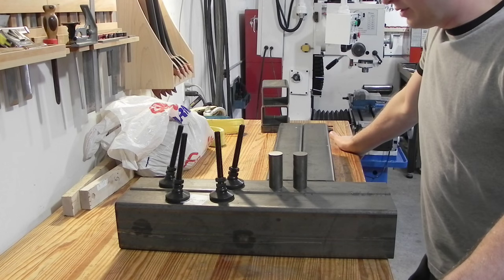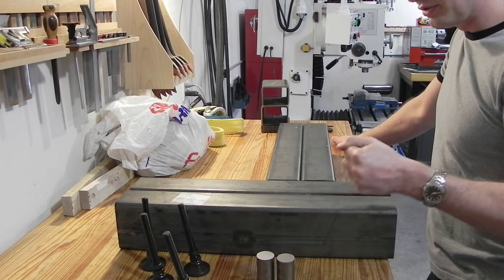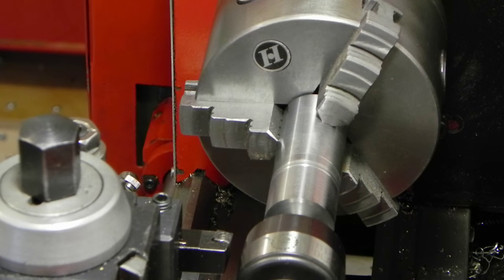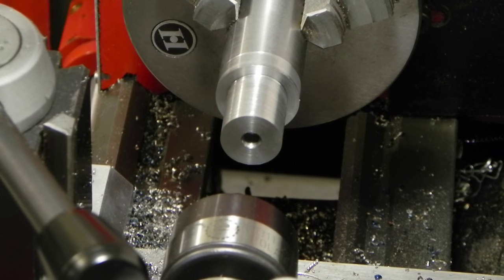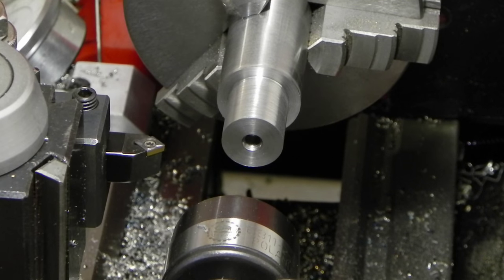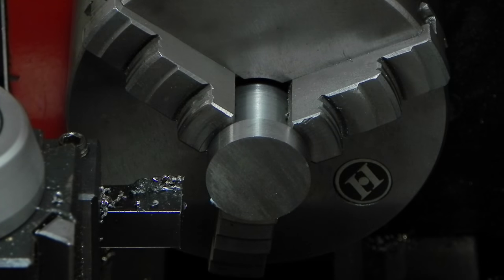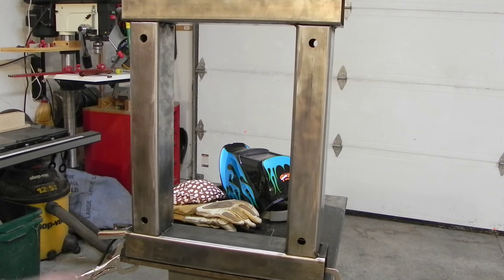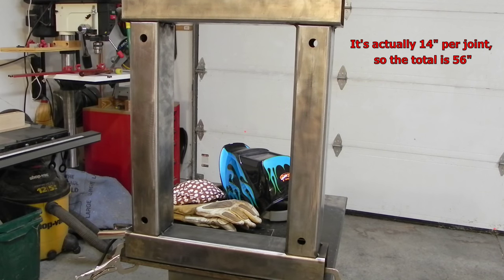Making a mill base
In this video, I show how I made a base/riser For my Precision Matthews PM-940M-PDF benchtop mill. The base allows the mill to be leveled. It also raises the hand wheels and tabletop to a comfortable height.